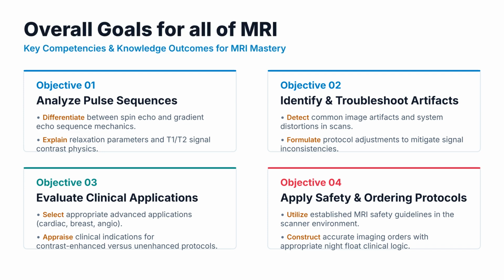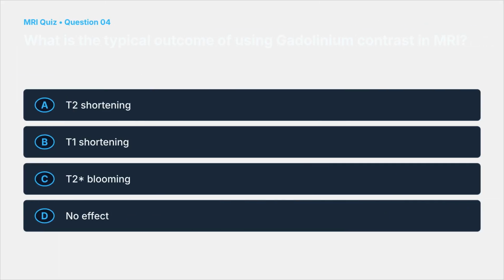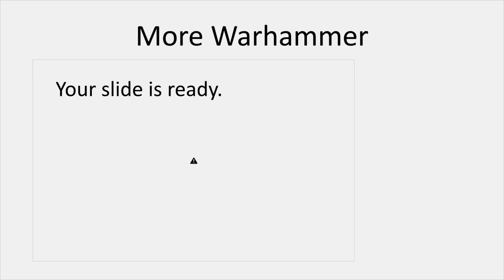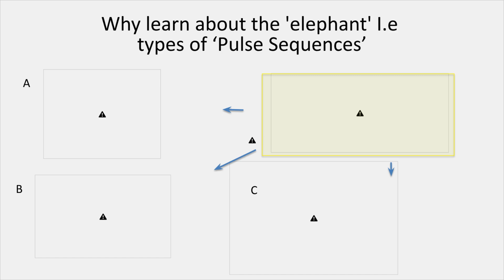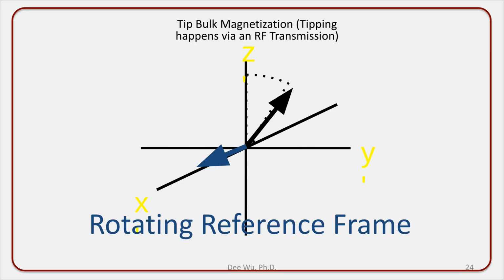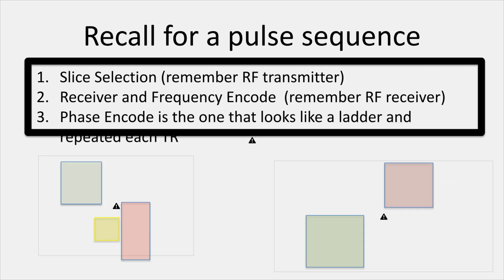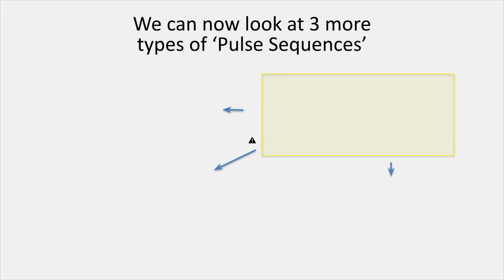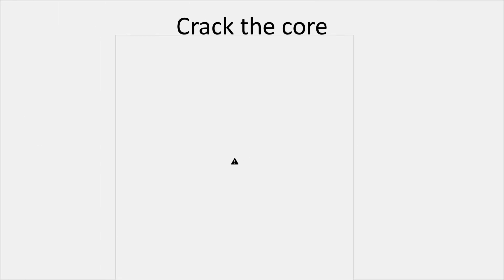2025 Part01 MRI Lecture PGY3 with Notes and Quiz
This is a practice video for tophat